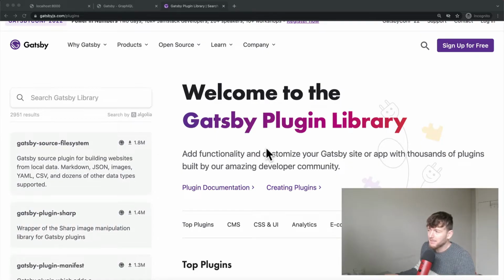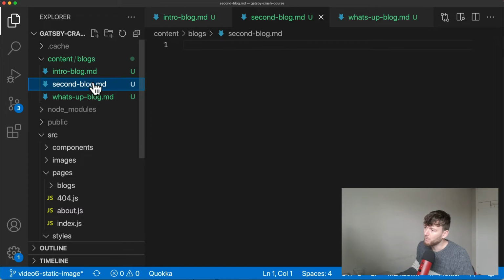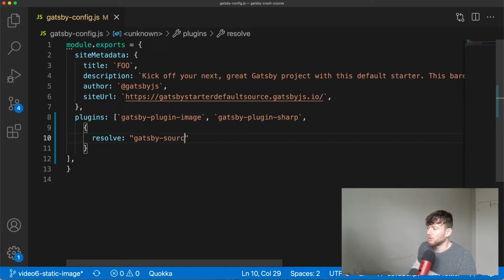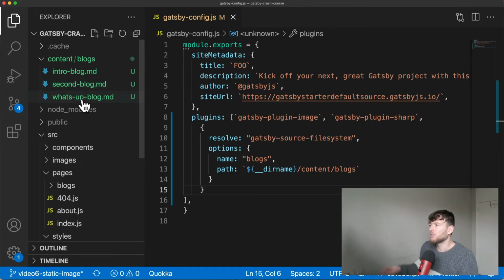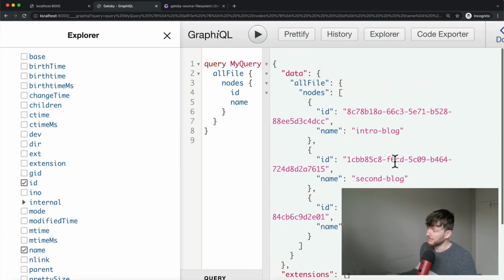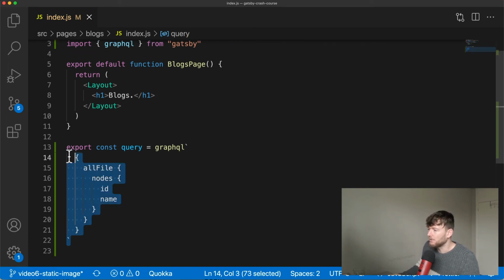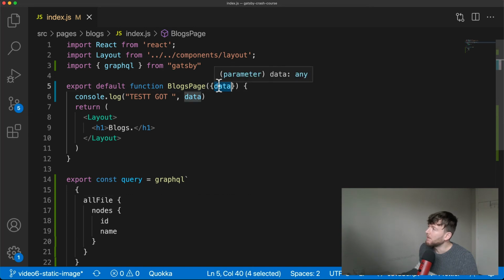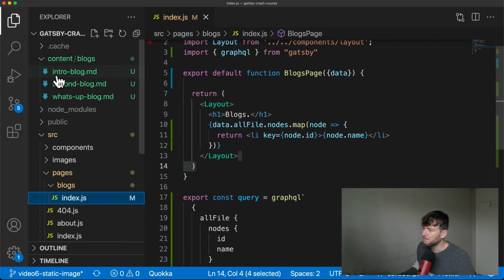GatsbyJS markdown Page Queries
GatsbyJS markdown Page Queries. Gatsby Page Queries - markdown.  What are they and How to use them? In this video we dive into a Gatsby Page Query.

A Day in the Life of Me as a Software Engineer (Working Remotely):